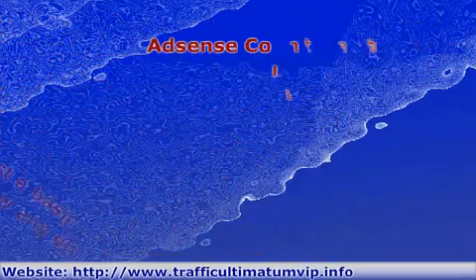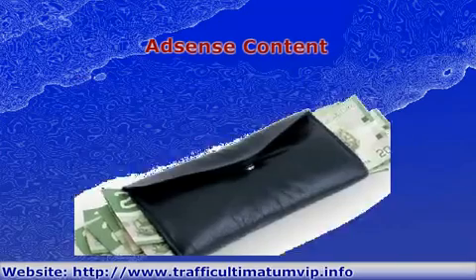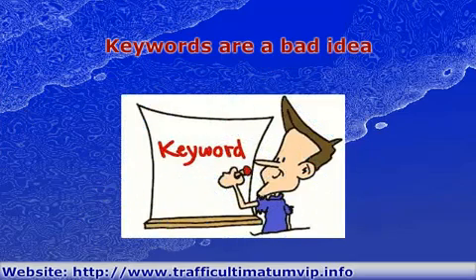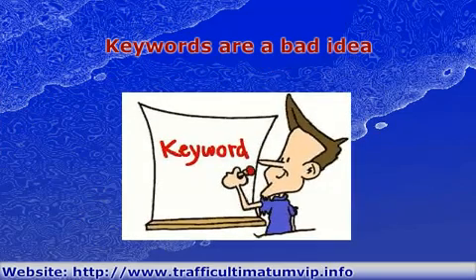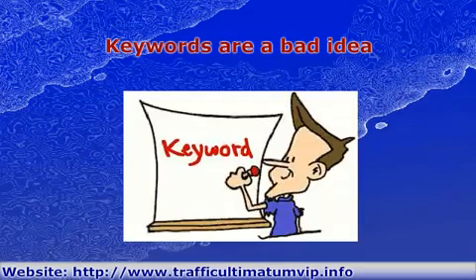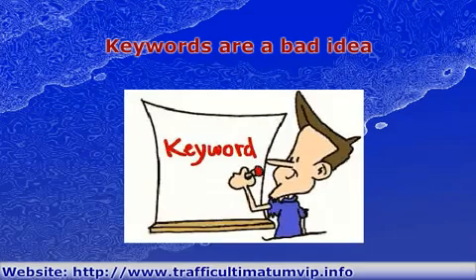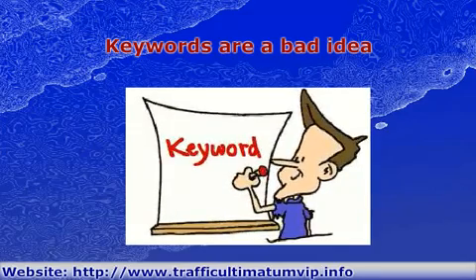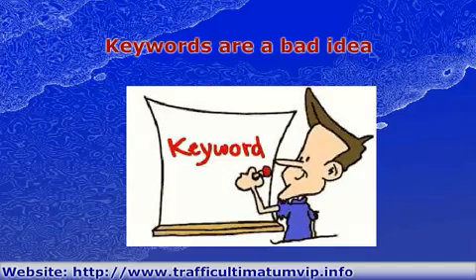How To Get Targeted Buyer Traffic & Adsense?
Wanna get more out of this for free? Go watch the ultra targeted buyer Uber Mc Ninja traffic strategy. Clone the copy/paste method provided there and spend an after noon setting this thing up and make money the next day. It is the coolest thing you have ever seen! Check it out here: